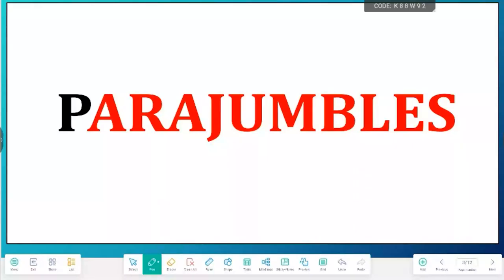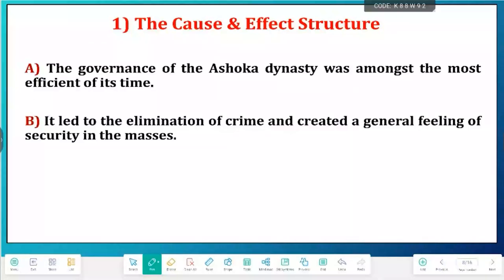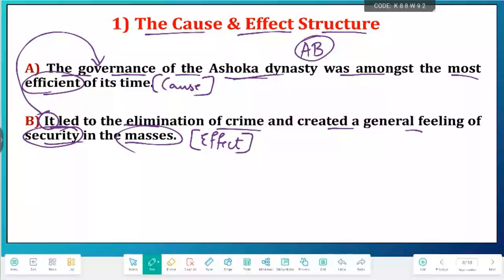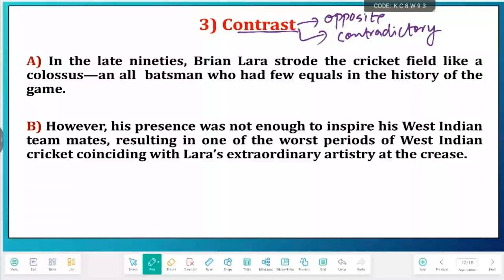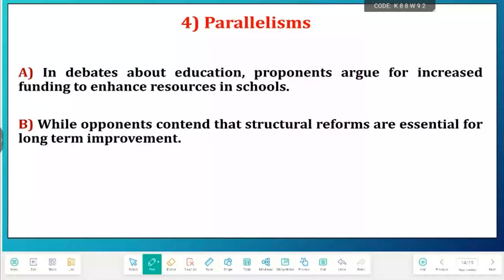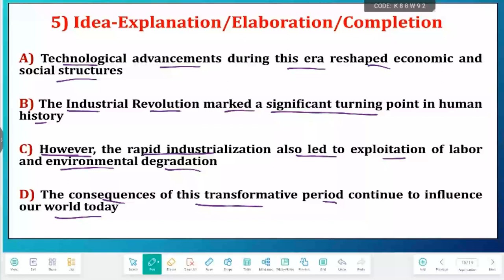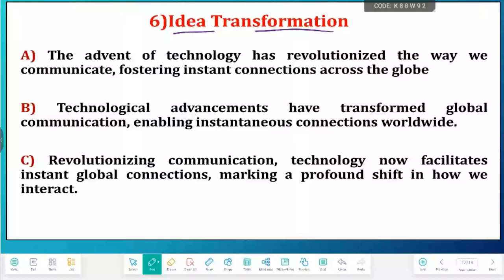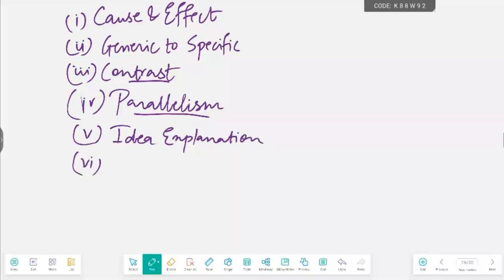BARTI - IBPS - English - Para jumbles - Day 63 By Anirudh Rathore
BARTI - IBPS - English - Para jumbles - Day 63 By Anirudh Rathore, 17/04/2024, Wednesday, 11:00 AM To 12:00 PM (Lecture No. 64)

या व्याख्यानाबद्दल अधिक माहितीसाठी, कृपया खाली दिलेल्या मोबाइल नंबर किंवा ई-मेल आयडीवर फॅकल्टीशी संपर्क साधा.